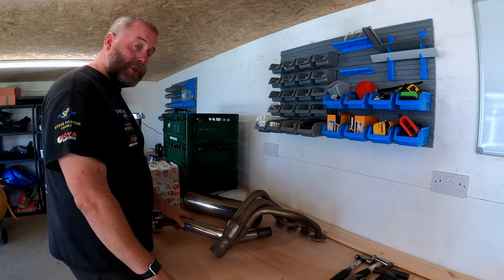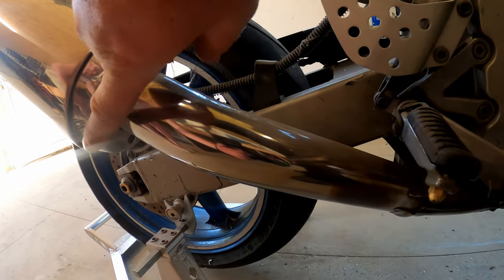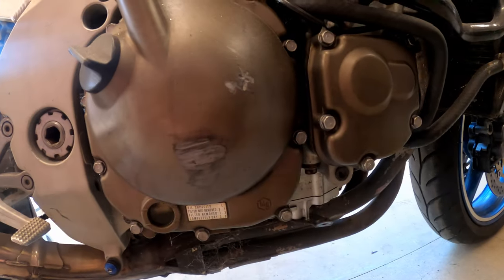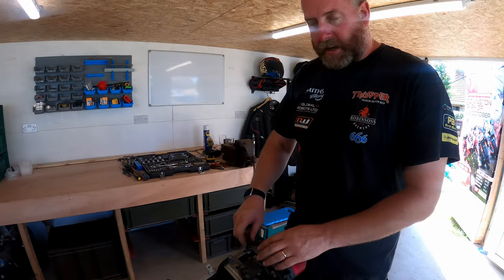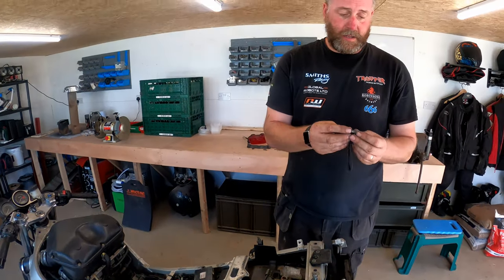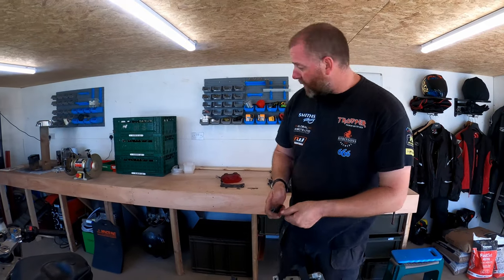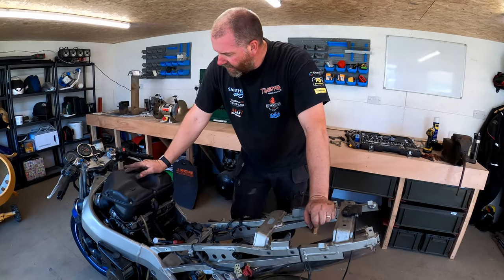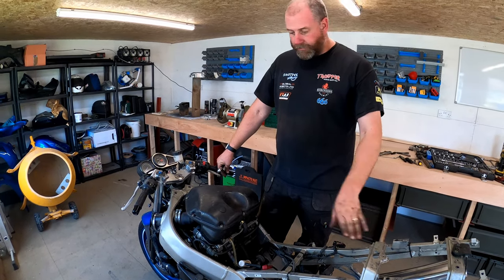1998 Kawasaki ZX9R - Project Shinobi, Episode 2 - Continuing The Teardown!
In this video, I am going to be continuing the ZX9R restoration series.

In this episode, the entire undertray assembly along with all of the components attached to it will be coming off. After that, it's the turn of the airbox to come off!

All the while making steady progress with the project!